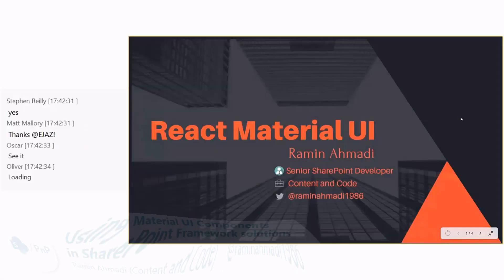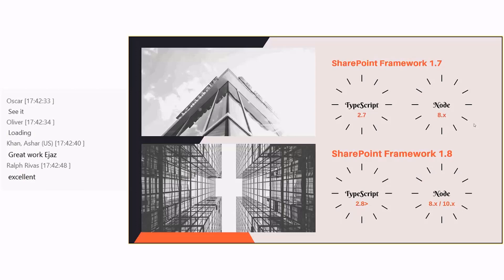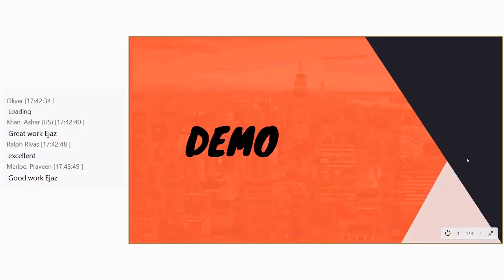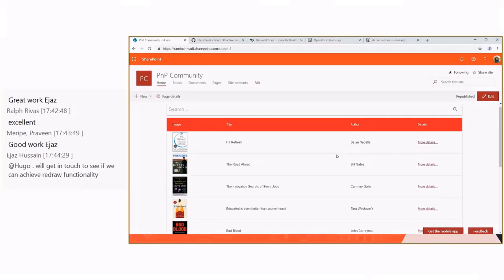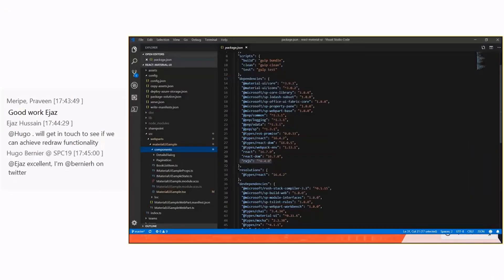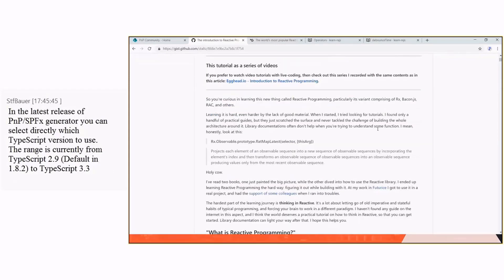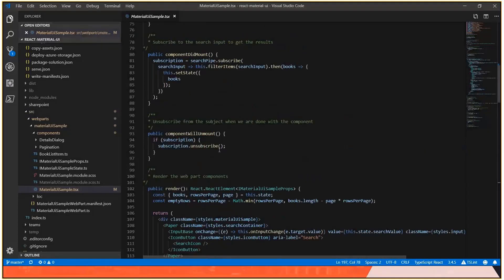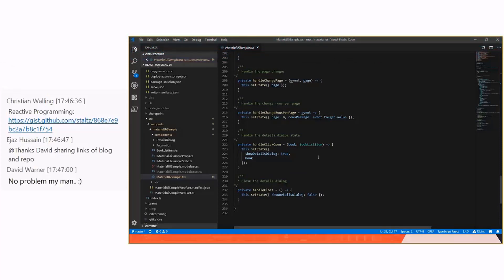Community demo - Using Material UI Components in SharePoint Framework solutions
This community call demo is taken from the SharePoint Framework community call recording on 23rd of May 2019. In this video, Ramin Ahmadi (Content and Code) demonstrates how to build a SharePoint Framework solution which is using Material UI.

Presenter - Ramin Ahmadi (Content and Code) - @raminahmadi1986

You can find more details around the PnPjs library mentioned in the video